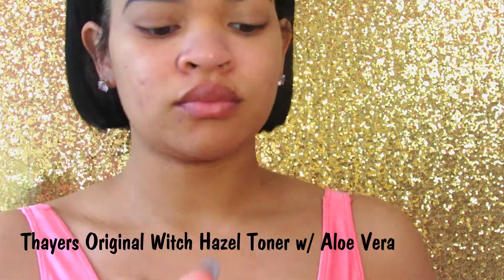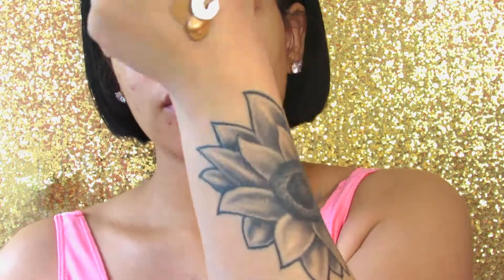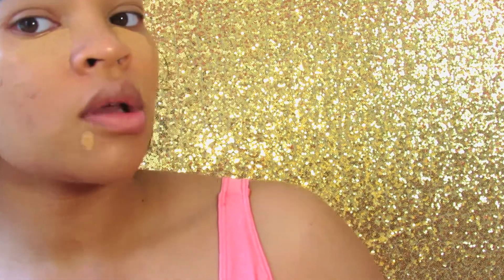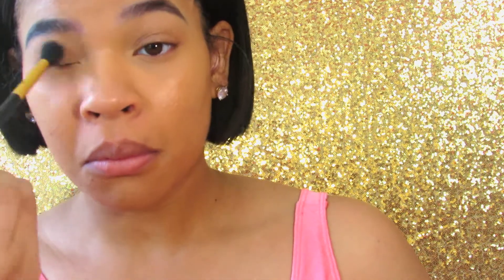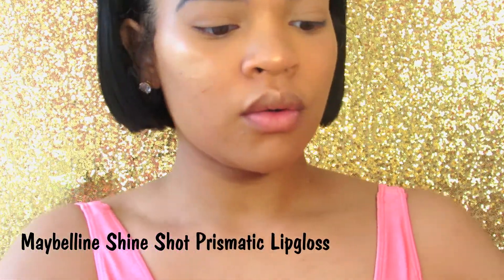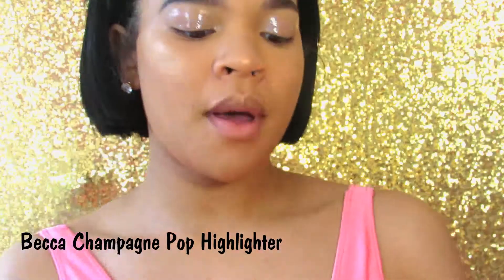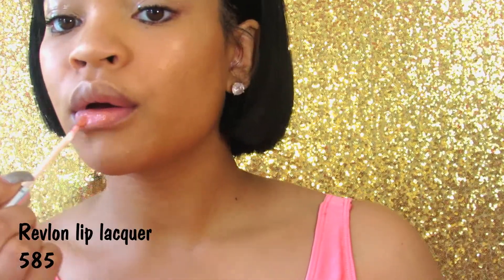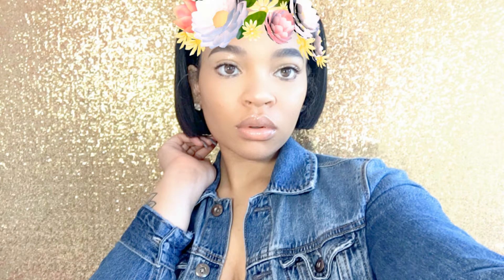"No Makeup" Makeup Routine| The Glossy Lid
My "No makeup" Makeup routine is for anyone who doesnt like wearing a full coverage look all the time.
On the go, quick & easy to achieve !

For More Videos Like This One, Please
For Notifications turn on the 🔔

🐥 __lovemiaaa
👻 Mianp

Products Used:
NYX primer spray
Thayes Witch Hazel Toner w/ AloeVera
Milani 2in1 Perfect & Conceal 07
Maybelline Strobing Liquid Highlighter (Gold)
Nivea Cream
La Pro Conceal (Pure Beige)
Revlon Lip Laquer (Sandstone)